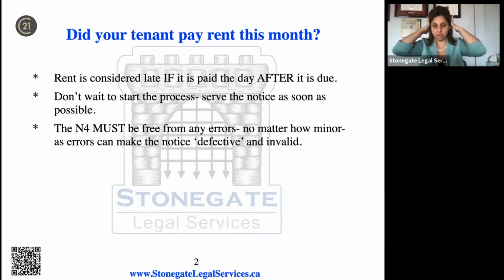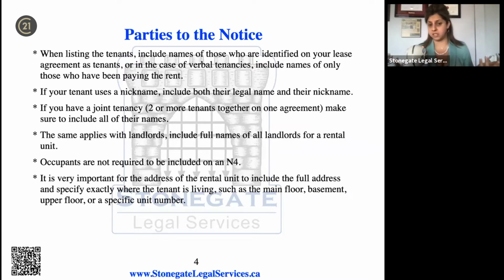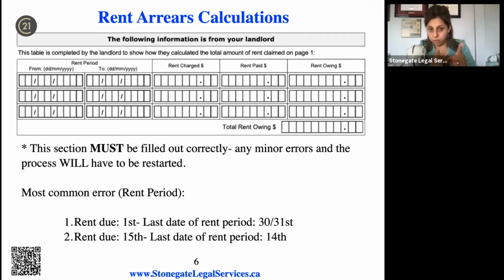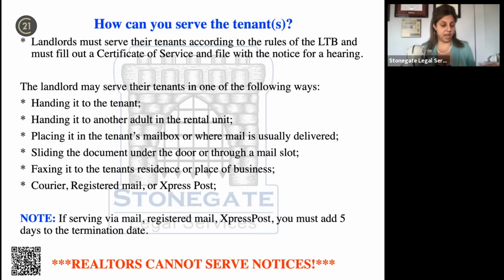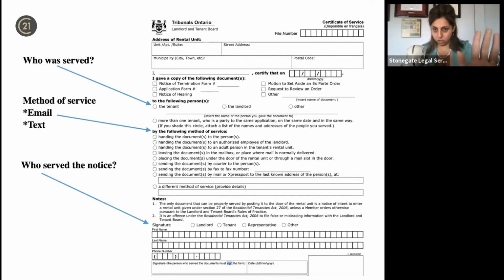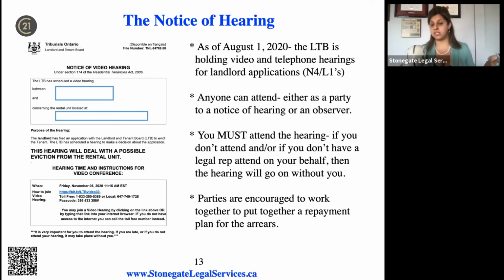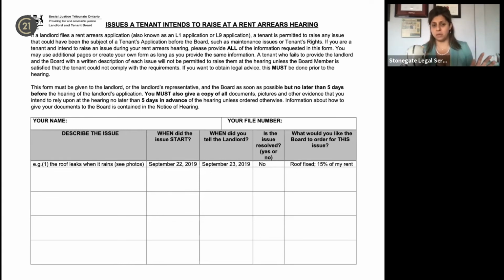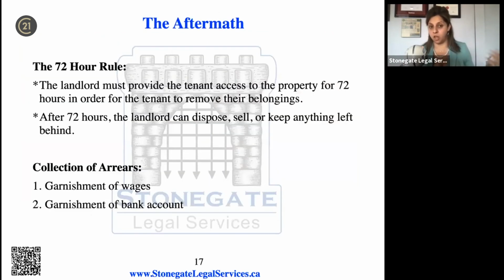Non Payment of Rent and Eviction by Bita Di Risi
Bita Di Risi discusses the non-payment of rent and eviction.
- Did your tenant pay rent this month?
- What is the N4 - notice to terminate tenancy for non payment of rent?
- Parties to the Notice
- Rent Arrears Calculations
- Signature
- What else you need to know about the N4?
- How can you serve the tenant(s)?
- When to file the N4 and Certificate of Service with the Landlord and Tenant Board?
- The notice of Hearing
- Section 82: Issues that a tenant can raise at a non payment of rent hearing
- The order, The Eviction, The Aftermath

For more information or for legal advice, contact Bita directly at:
F: Stonegate Legal Services Professional Corporation
I: @stonegate_legal_services

This presentation is not a basis for legal advice nor does it establish any sort of parelegal-client relationship. The information contained herein are only for purposes of general information.